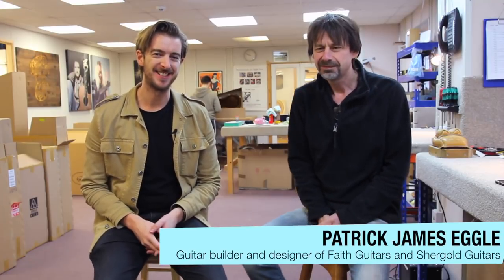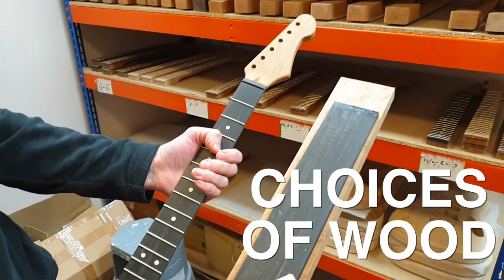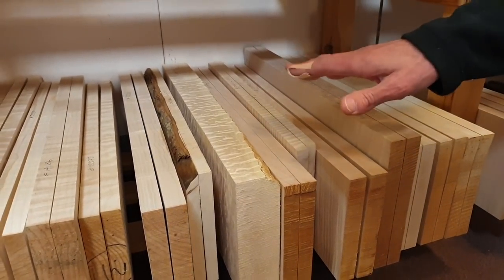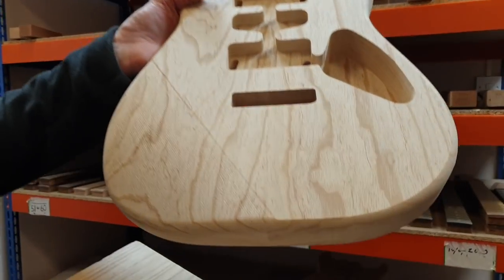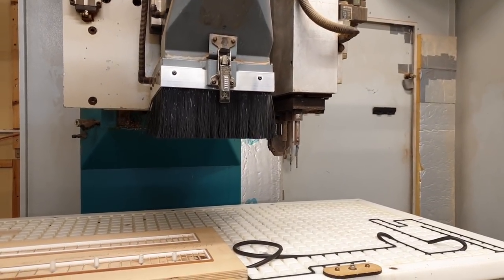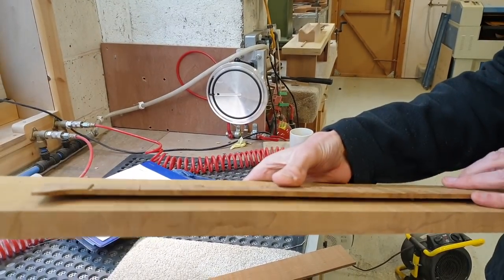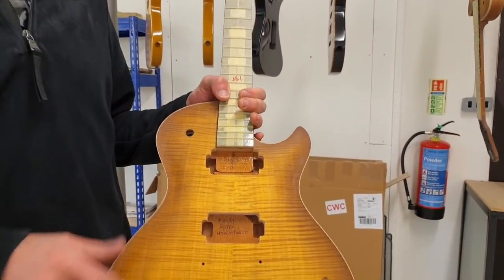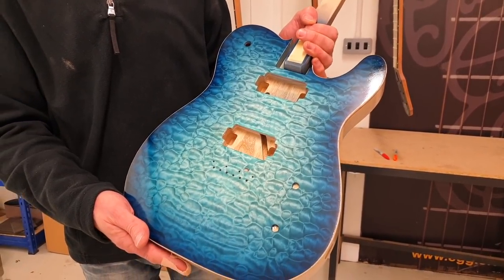HOW TO MAKE A GUITAR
Here's how to make a guitar ft. Patrick James Eggle – master guitar builder and designer of Faith Guitars and Shergold Guitars!

It was a privilege to get such insight into the progress of not only designing but also building premium guitars from start to finish. Massive thanks to Patrick and the entire team at Patricks guitar workshop and also to the Barnes and Mullins team for all their help and support